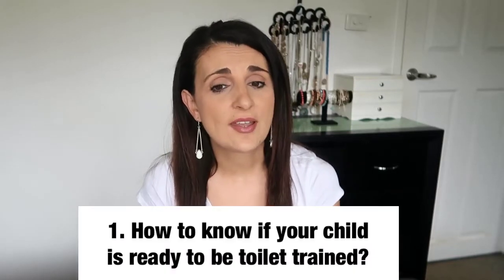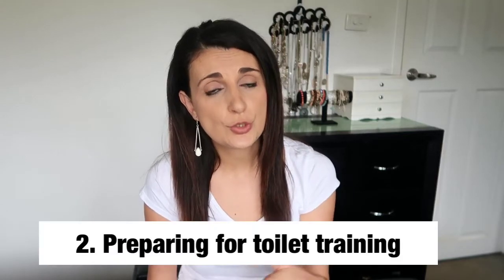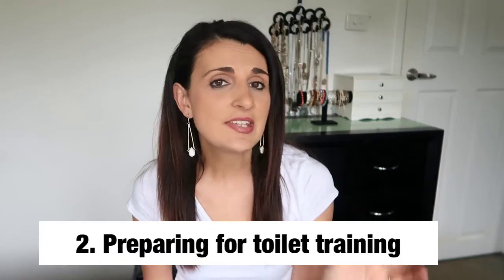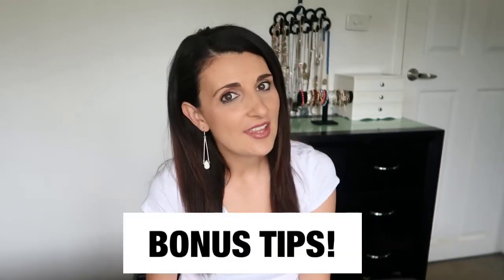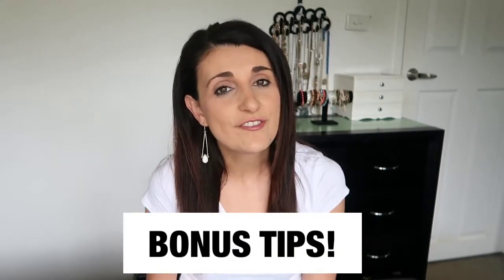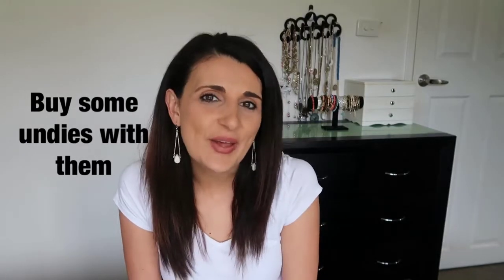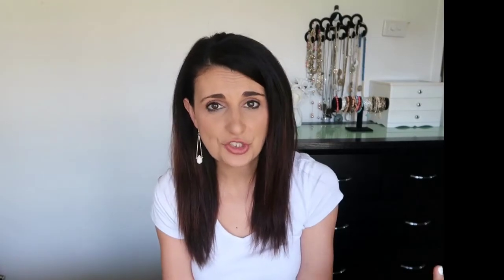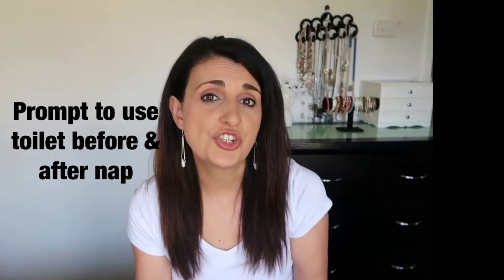HOW TO POTTY TRAIN YOUR TODDLER! EVERYTHING YOU NEED TO KNOW!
New at toilet training? Think your child may be ready? This video is for you. Here I share everything you need to know about toilet training, from signs your child may be ready, preparing for toilet training, tips during toilet training and some bonus tips at the end!

Wishing you all very success with your toilet training journey!